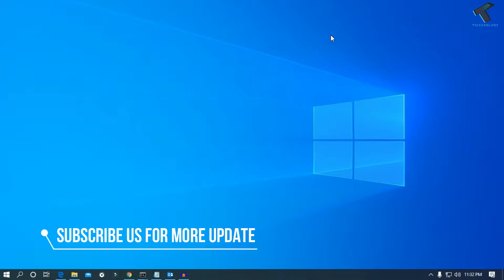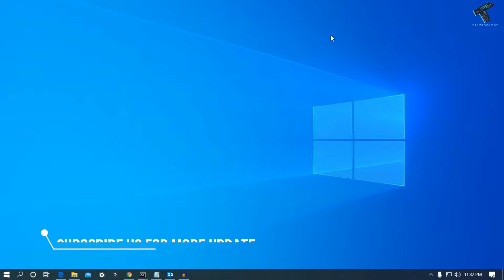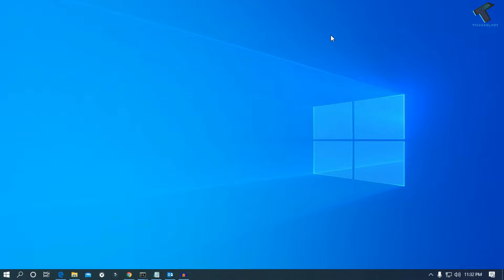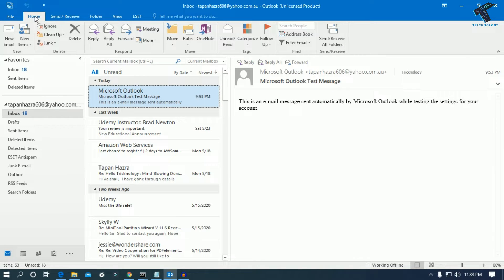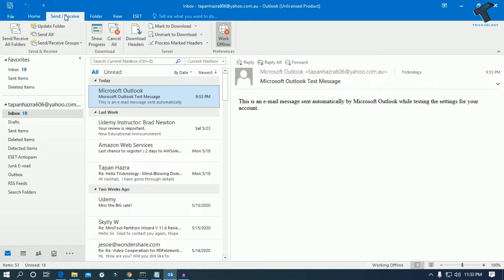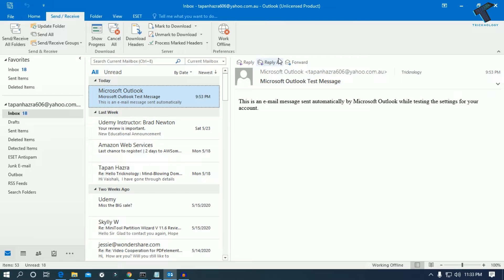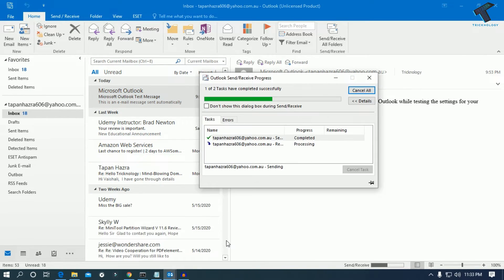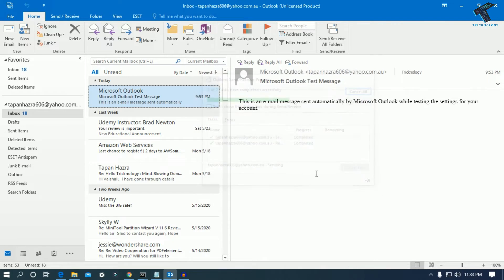How To Fix Microsoft Outlook Working Offline Problem [Solved]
In this video, I will show you guys how to fix Microsoft Outlook Working offline in your Computer.